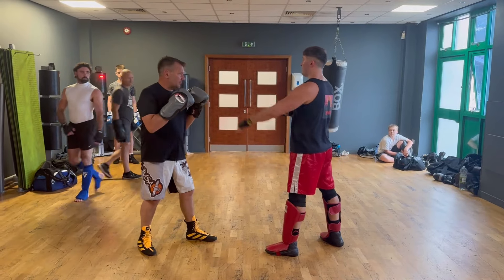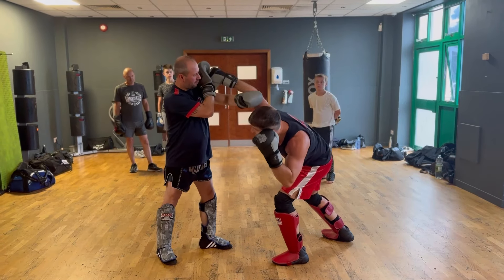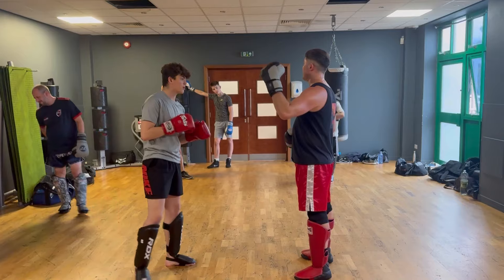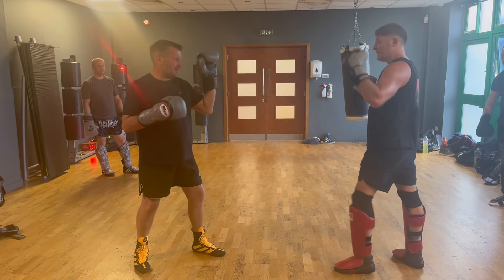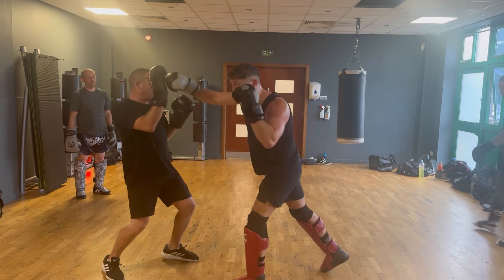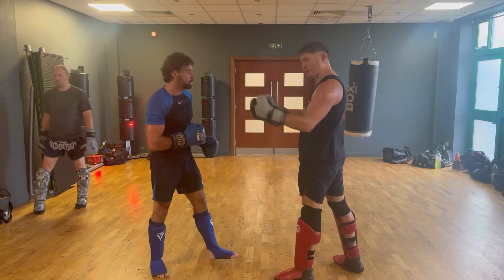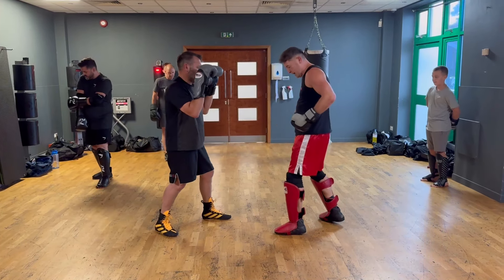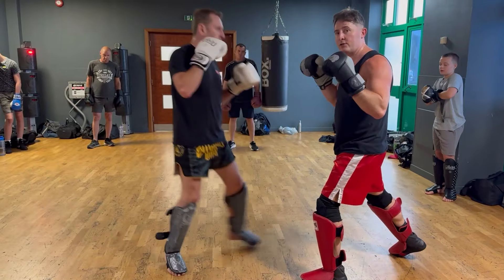Counter Like a Champion: Jab, Footwork, and Reaction Techniques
Welcome to our latest boxing instructional video, where we dive deep into the essential techniques of the jab, effective footwork, and crucial reaction drills designed to help you counter your opponent like a pro! Whether you're a beginner or an experienced boxer, these drills will enhance your skills, improve your agility, and sharpen your reflexes in the ring.

In this video, you will learn:
- The fundamentals of a powerful jab and how to use it effectively.
- Key footwork techniques to maintain distance and create openings.
- Reaction drills that will help you anticipate and counter your opponent's moves.

Join us as we break down each technique step-by-step, providing tips and insights to elevate your boxing game.